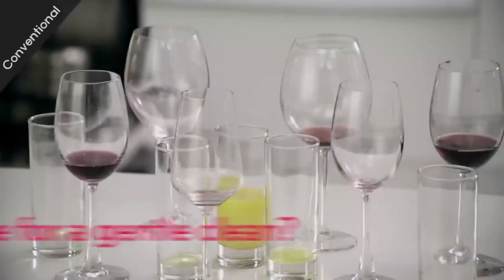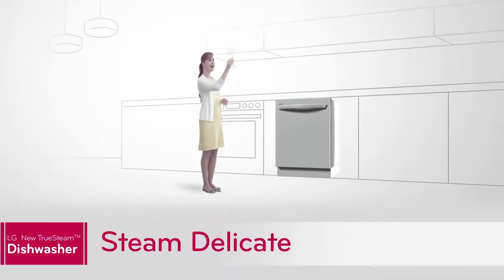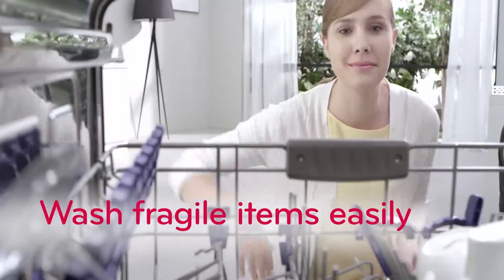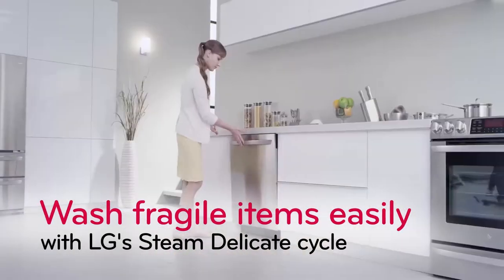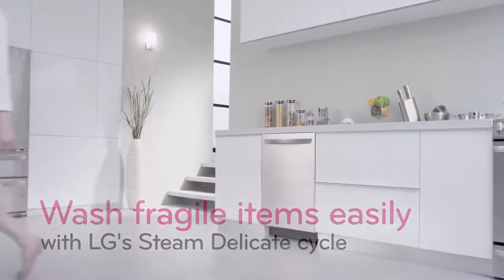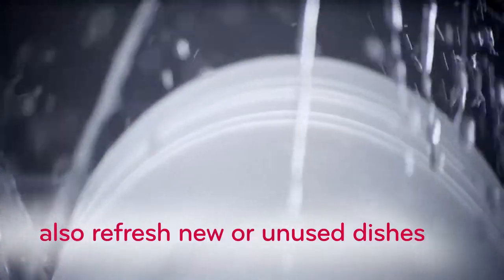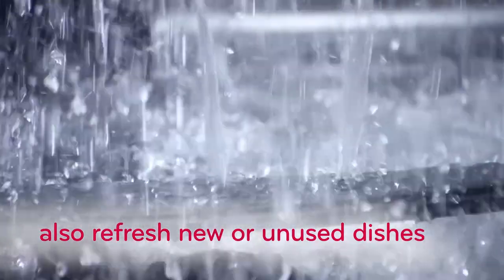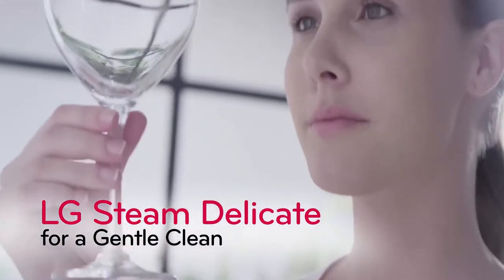LG Dishwashers Steam Delicate Cycle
Reluctant to put delicate items in the dishwasher?

Steam Delicate pampers your china and stemware. Or, use this cycle to refresh dishes that haven't been used in a while.